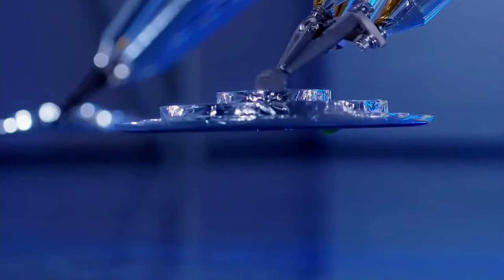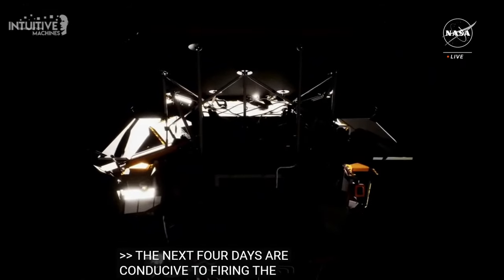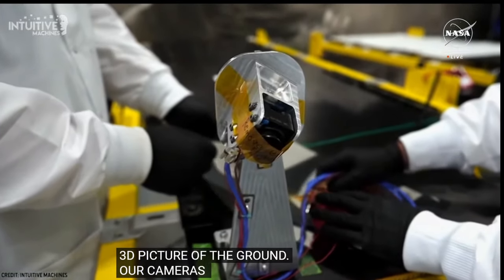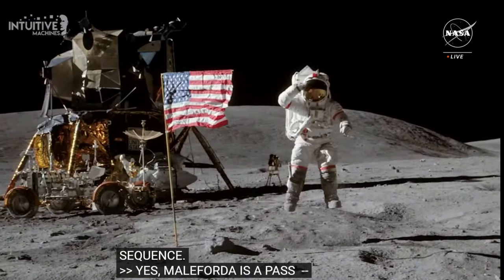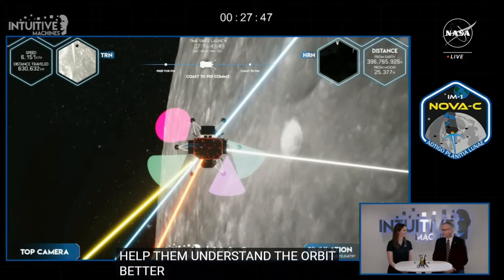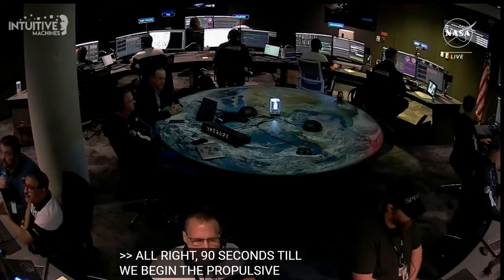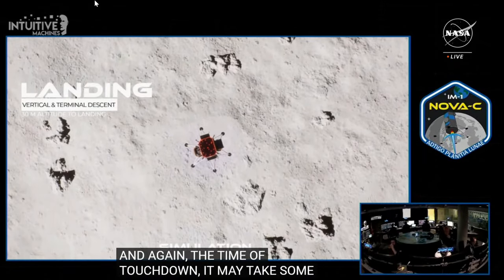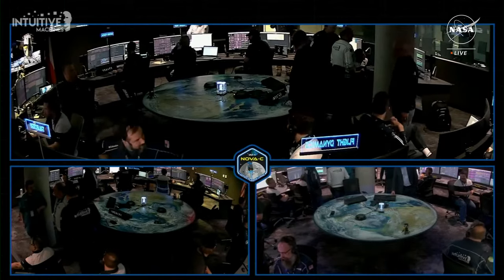US attempts first moon landing since 1972 | Watch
A private lunar lander circled the moon while aiming for a touchdown Thursday that would put the U.S. back on the surface.

11Alive believes that news shouldn’t be a one-way conversation, but a dialogue with you. Join in, share your thoughts and connect with new perspectives.